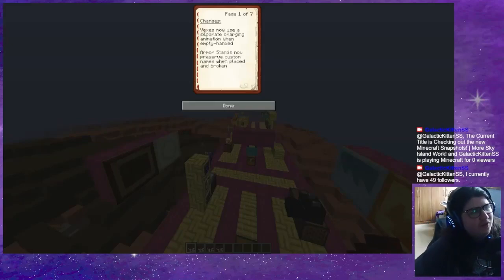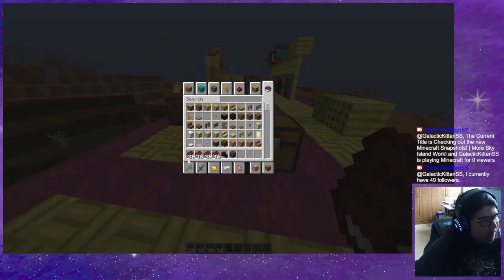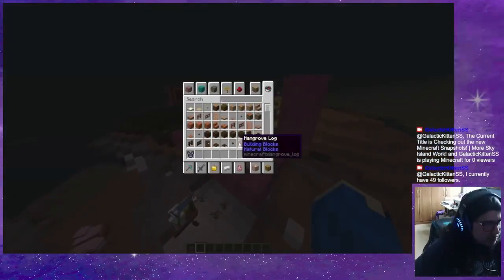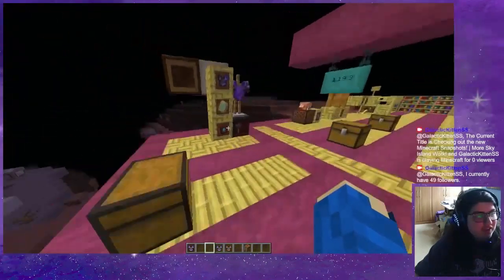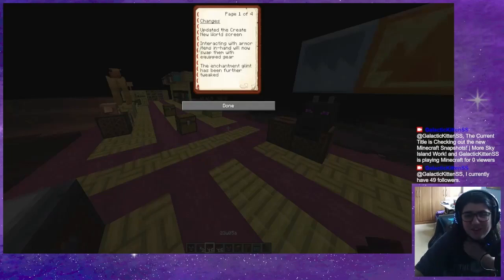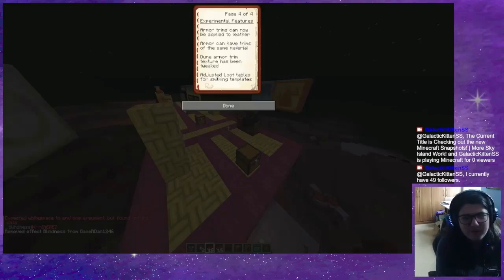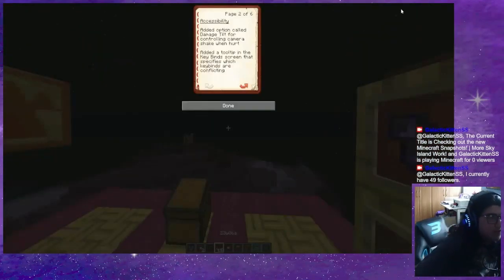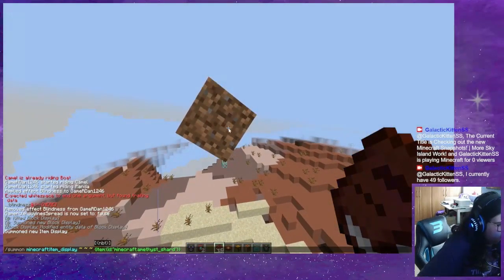23w04a and 23w06a have huge features!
My Settings:
Movement: Default
Crouch (Hold): Left Shift
Sprint(Hold): Left Ctrl

Slot 9: f
Swap Off-hand item: z
3rd Person: x

(Everything else is the default)